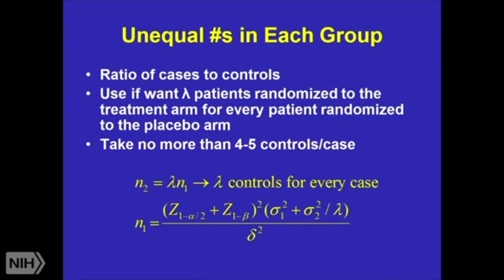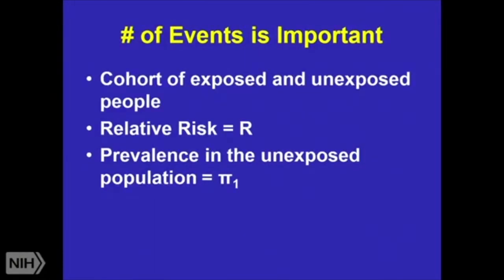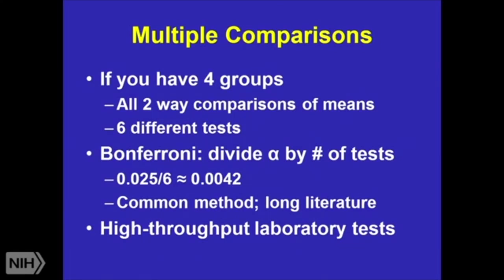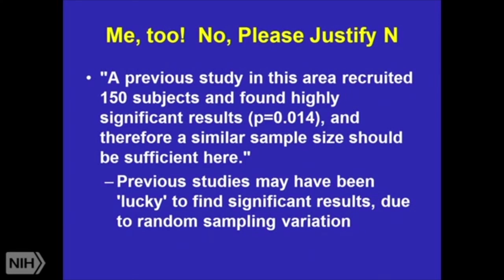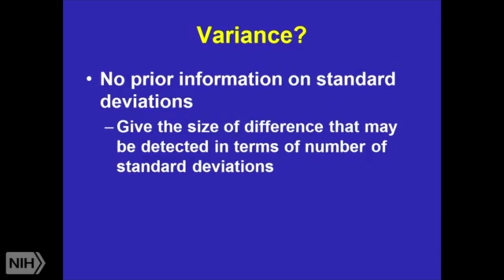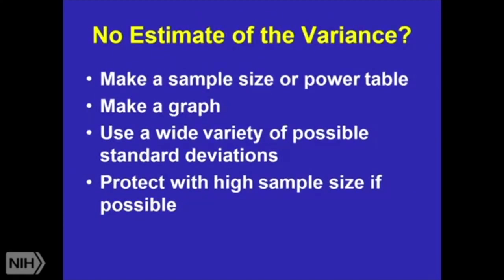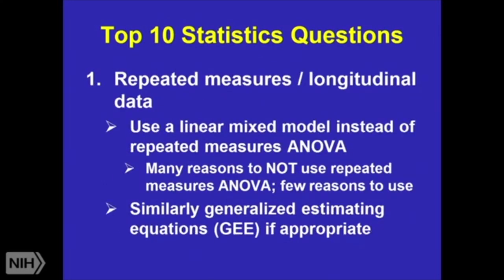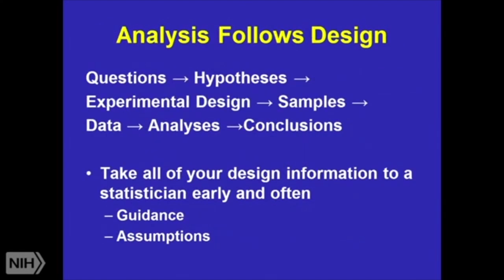Sample Size and Power: Fundamentals Part 2 Part 5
Air date: Saturday, January 22, 2022, 12PM

Description:
Sample Size and Power: Fundamentals Part 2 Part 5 of 5

Author: Laura Lee Johnson, Ph.D.